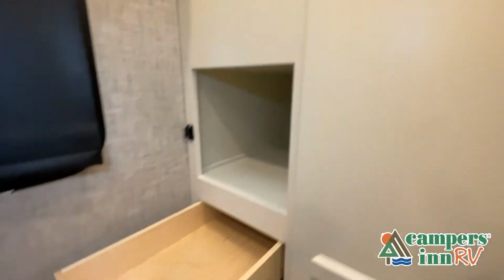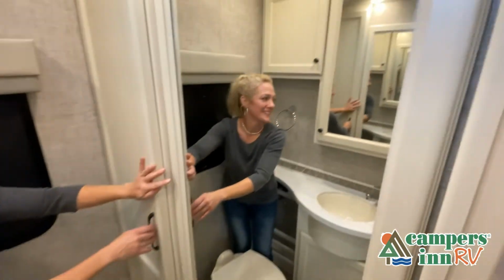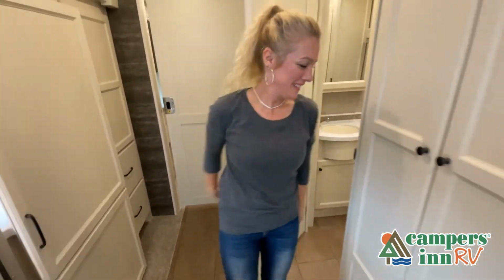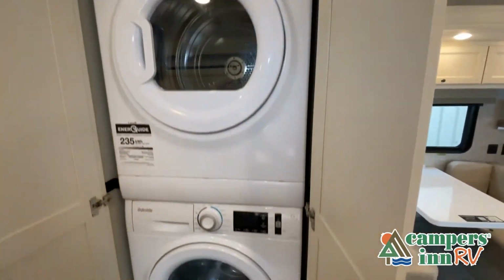Tiffin Motorhomes-Byway-38 CL - by Campers Inn RV – The RVer’s Trusted Resource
Tiffin Motorhomes Byway Class A diesel motorhome 38 CL highlights:
Full-Wall Slide
Booth Dinette Sleeper
Residential Refrigerator
Full Rear Bath
Dual Bath Sinks
King Bed Slide Out

One step inside this spacious coach and you'll be sold! There is a bath and a half to make traveling with friends and family easier than ever. The full-wall slide will make your space feel more open, plus there is a king bed slide out and a third slide out so everyone is comfortable. This model includes theater seats, a lift TV within the entertainment center, along with drawer storage to keep movies organized, and an optional fireplace. You'll be pleasantly surprised by the full kitchen with its three burner cooktop, 1.5 cu. ft. Smart convection microwave, plus a pantry and 18 cu. ft. residential refrigerator with a bottom freezer to keep ice cream stocked up! When you're ready for some shut-eye, the master bedroom will be waiting for you, while your guests sleep on the booth dinette sleeper, or you can choose the optional drop-down front bunk for more sleeping space!
Say hello to affordable luxury with the Byway Class A diesel motorhomes by Tiffin Motorhomes. Each model includes an Allison 2500 MH 6-speed automatic transmission for power you can feel, and a Freightliner XCS straight rail rear engine diesel chassis for a strong foundation. All of your power needs will be met with an 8.0kW Onan Quiet diesel generator, 2,000-watt Pure Sine wave inverter, and (4) 6-volt, 230-amp hours flooded lead-acid house batteries. A Truma AquaGo comfort instant water heater is a feature you won't want to travel without, and the Spyder controls multiplex system keeps you in control of your units functions. It won't be hard to find luxury features inside, like the handcrafted overhead cabinetry, solid surface countertops, full tile backsplash in the kitchen, and Ultrafabrics Montage captain's seats. The driver will also love the 7" high-def LED multichannel monitor for the side-view and back up cameras plus an in-dash navigation system to help you arrive at your destination. The Lippert On-The-Go ladder is now standard, and the optional Starlink prep means you can work while you're on the road if you choose!

38 Locations and Growing!

IOWA
Campers Inn RV Of Davenport - 5120 North Brady Street - Davenport,